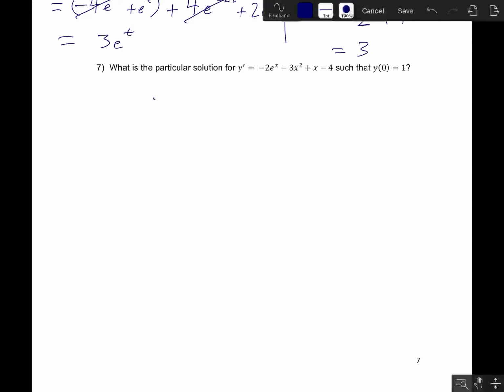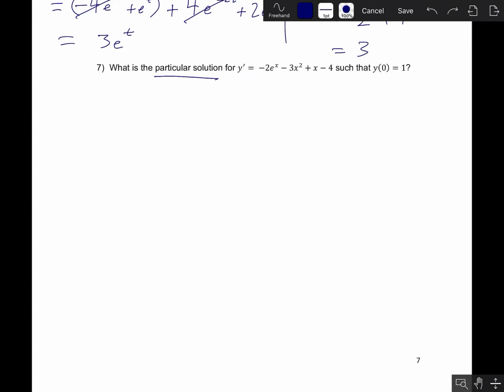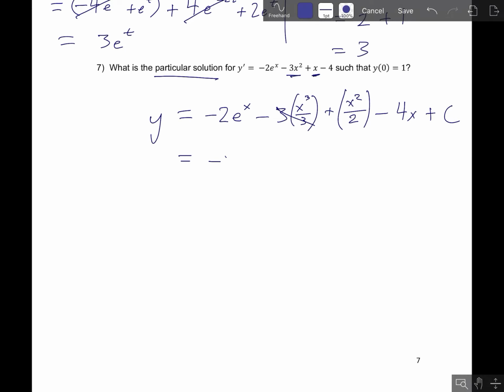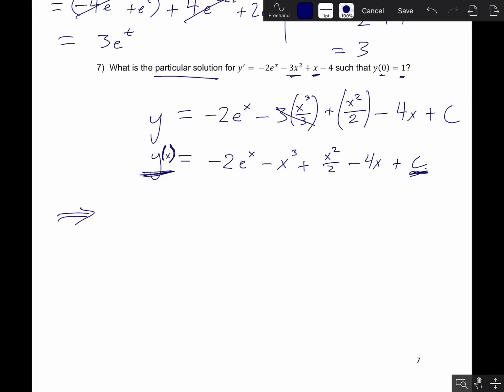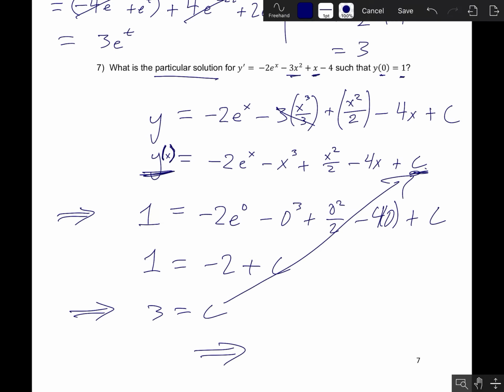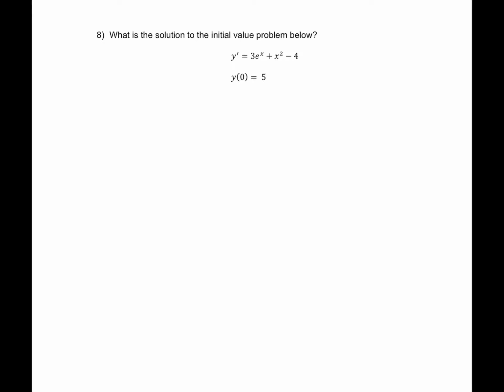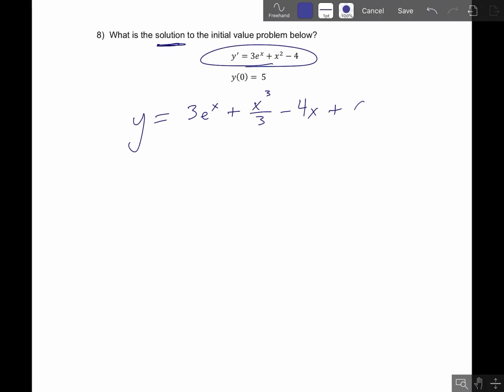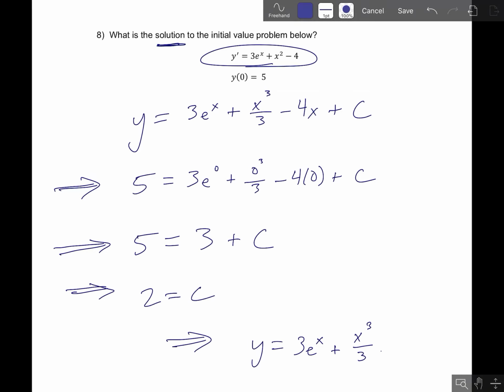Antiderivatives - Examples 4